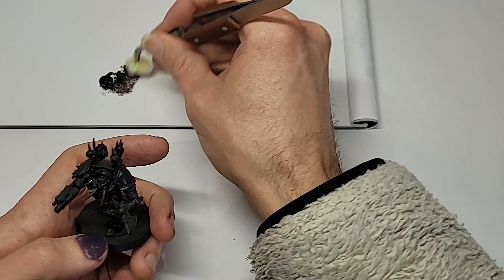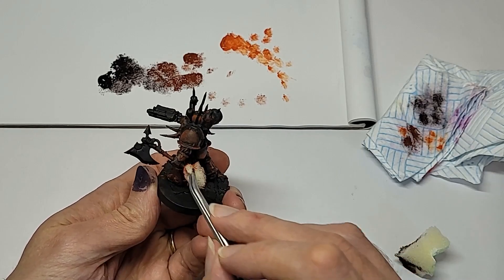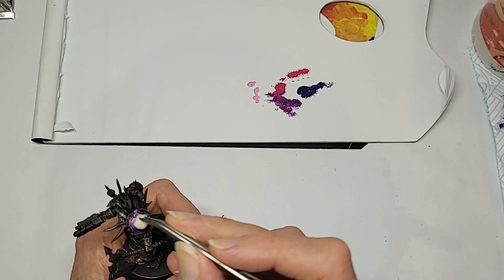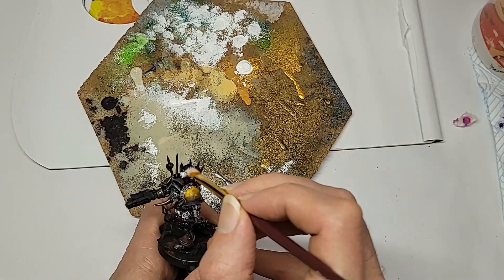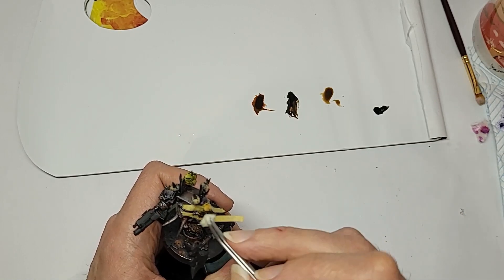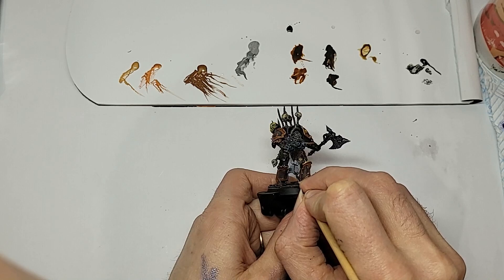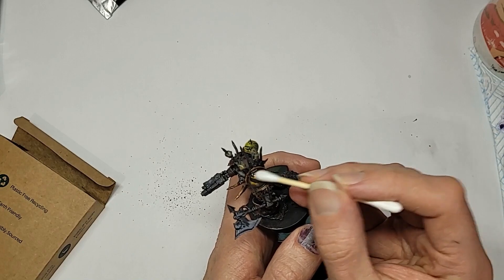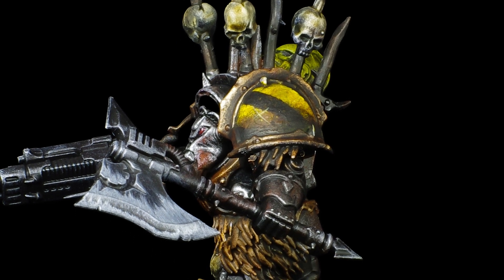Army Painting Iron Warriors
Get your Warhammer 40k grimdark fix here, folk. Those hard done by siege specialist get the speed paint reatment this week

Important Paints:

Rust: Scale Artist Dark Brown Ochre,  Burnt Sienna, Orange
Metal: Scale 75 Black Metal, Thrash Metal, Speed Metal
Yellow Underpaint: Vallejo Royal Purple, Warlord Purple, Squid Pink, and white.
Yellow: Liquitex Yellow Orange Azo ink and Matte Medium
Trim: Scale 75 Old Copper, Pure Copper and Amber Alchemy.
Oil Wash: Lamp Black

0:00 Intro
0:16 Rust sponging
1:46 Metallic Drybrushing
2:15 Extra rust
2:29 Pink!
2:48 Yellow Filter
3:21 Drybrush details and plain yellow
4:17 Masking & Sponing
4:48 Stripe touch-ups
5:07 Trim
5:40 Oil Wash
6:32 Oil Clean
7:16 Last Details
7:27 Done! :)